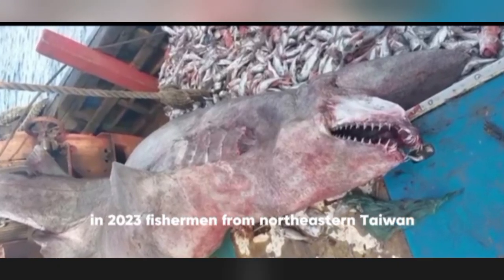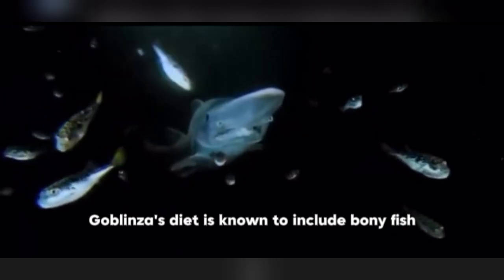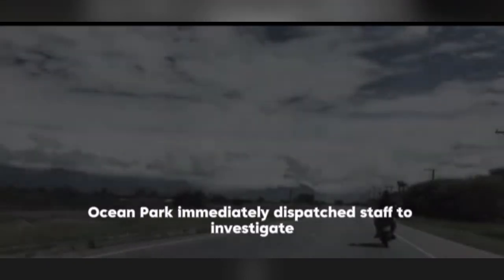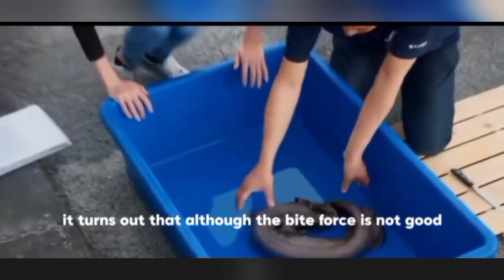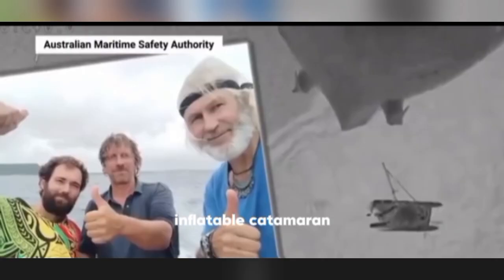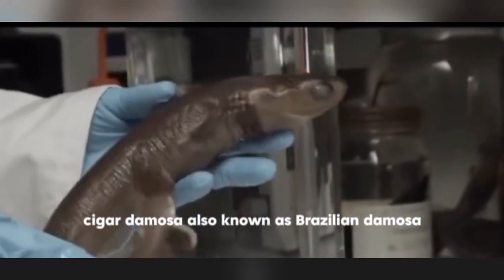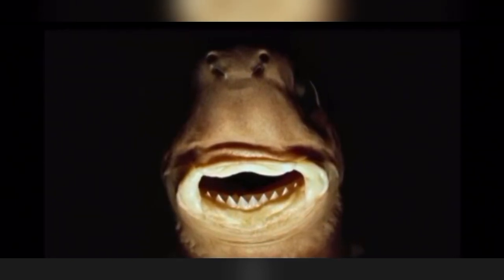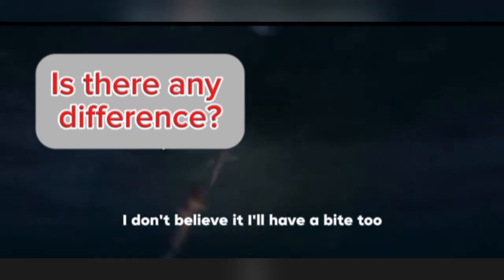"Deep Sea Giant Syndrome: Why Do Creatures Grow Bigger in the Ocean Depths?" 🌊🦑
🌊 Why Do Deep-Sea Creatures Grow So Big? 🦑

Have you ever wondered why animals in the deep ocean are massive compared to their shallow-water relatives? Scientists call this the Deep Sea Giant Syndrome, and it’s one of the most fascinating mysteries of marine life! 🌍 From giant squids to massive isopods, this phenomenon raises many questions. Is it due to pressure, food scarcity, or evolution? Let’s dive deep into the secrets of the ocean!

🔴 Watch till the end to uncover the shocking truth!